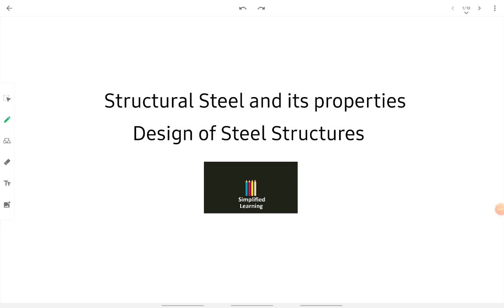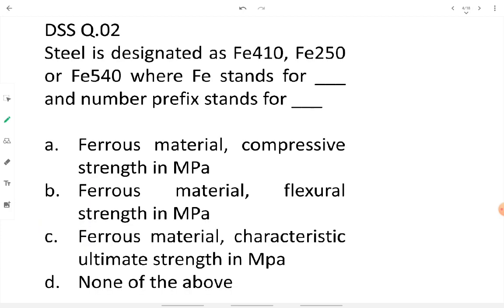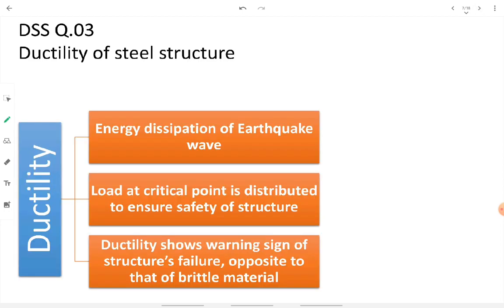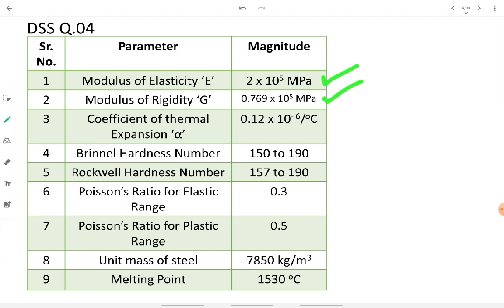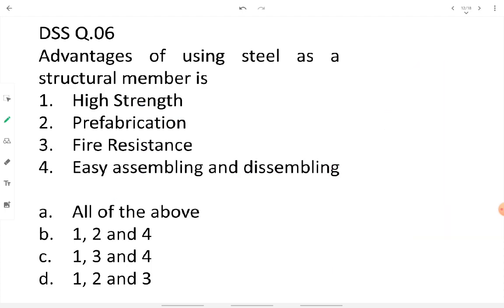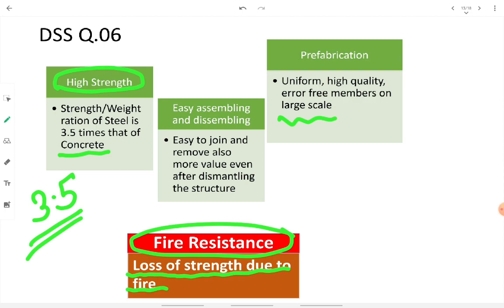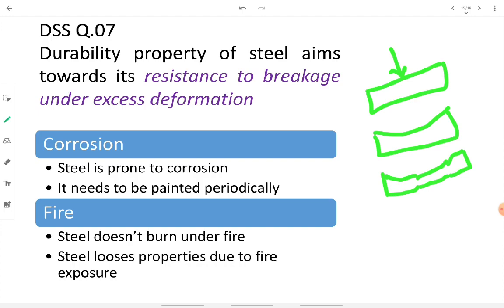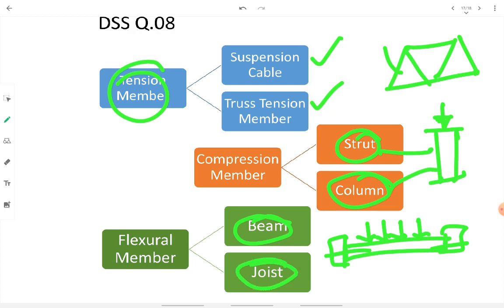Structural Steel and its Properties | Explained Objective Questions of Design of Steel Structures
Let's talk about steel used for structural design. We have covered properties of steel such as ductility, durability, strength etc. and also advantages and disadvantages of using steel structures.